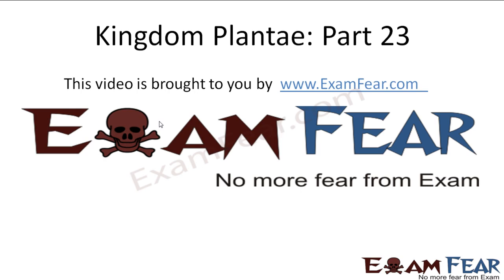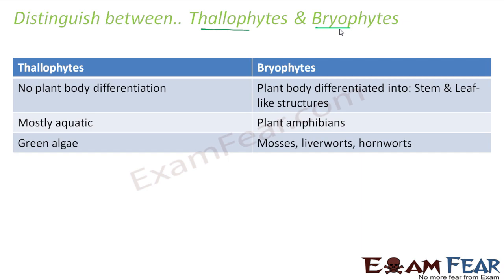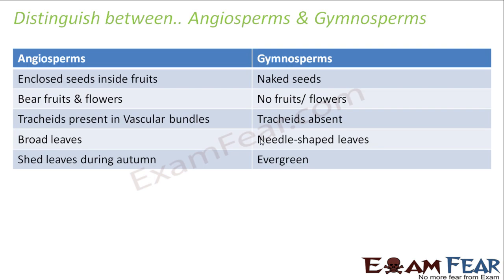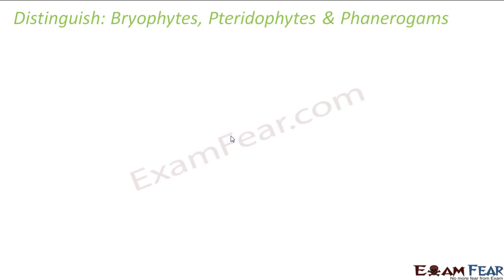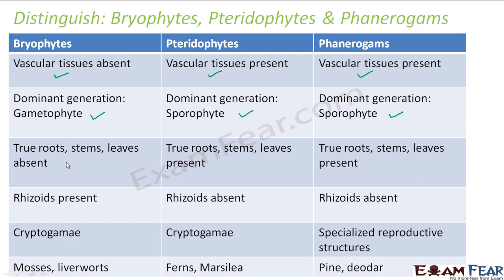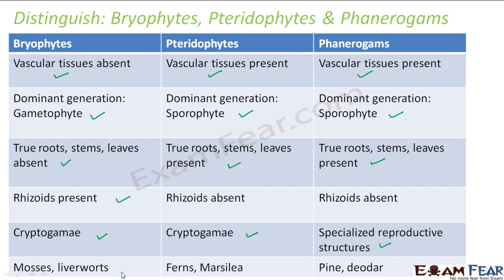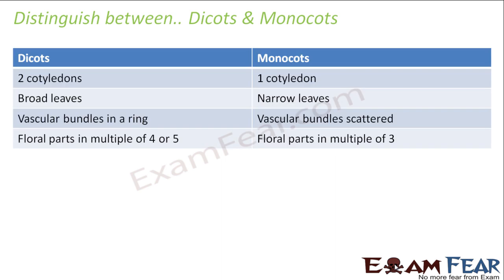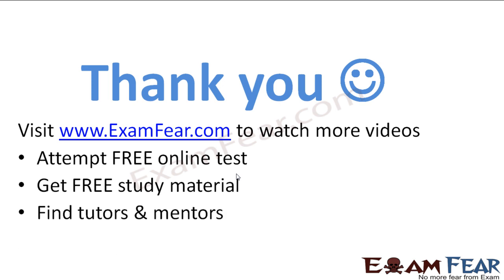Biology Plantae part 23 (Quick Comparison) CBSE class 11 XI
Biology Plantae part 23 (Quick Comparison: Dicot vs monocot, angiosperm vs gymnosperms, thallophyta vs Bryophyta, Pteridophyta vs phanerogams) CBSE class 11 XI